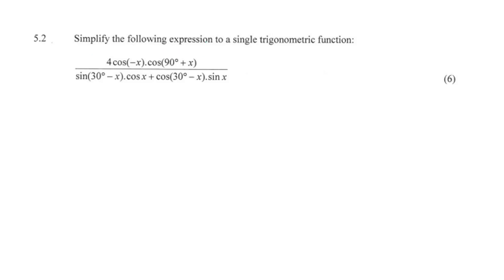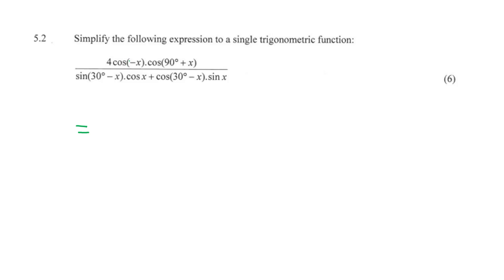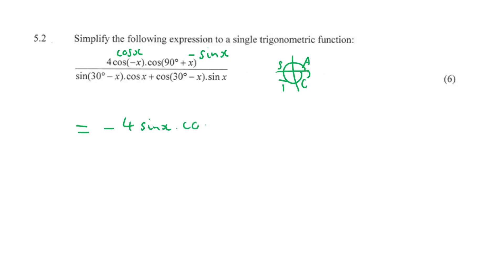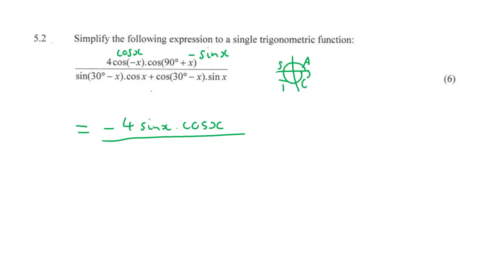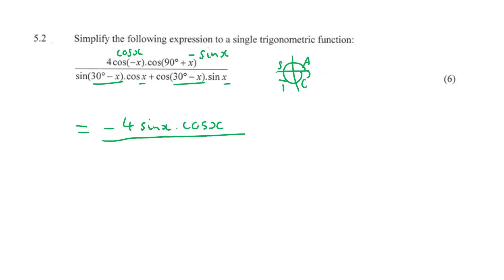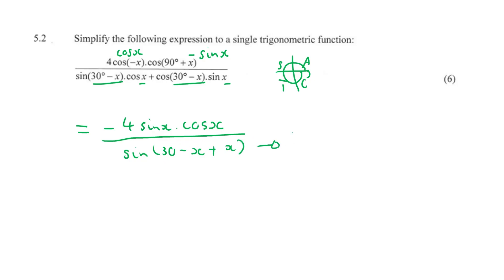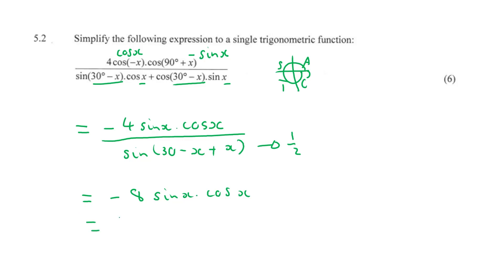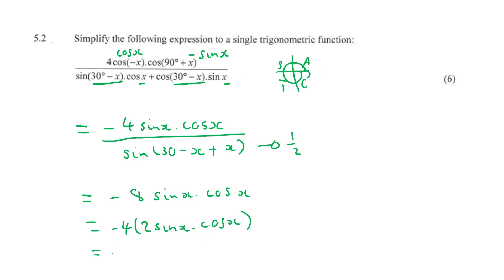Simplify Trig Expressions | Grade 12 Maths Paper 2